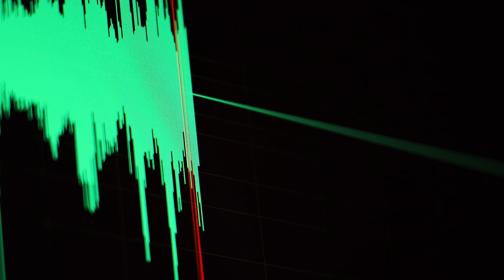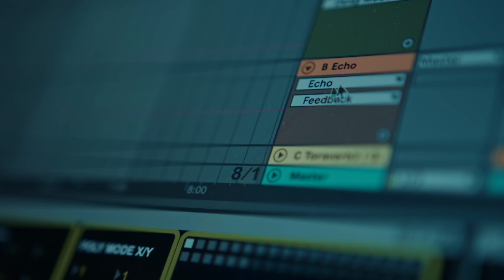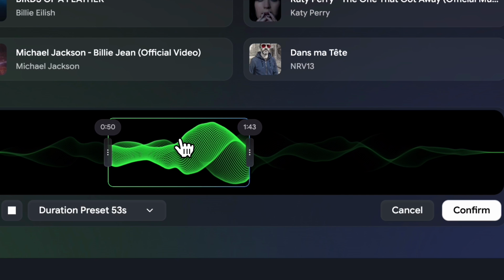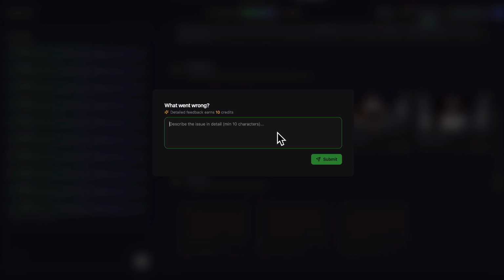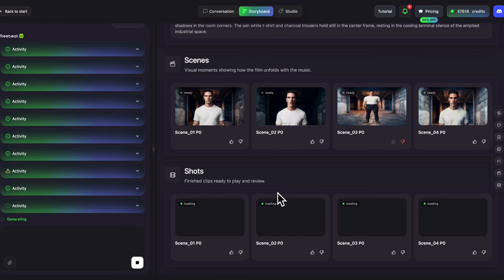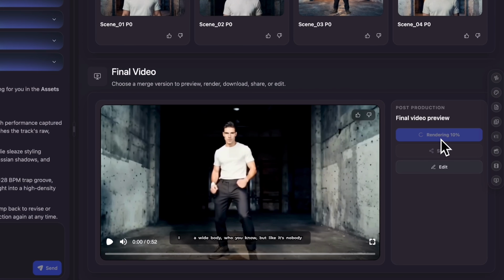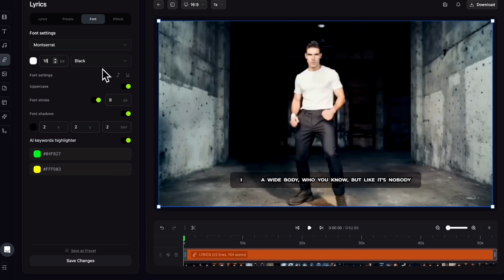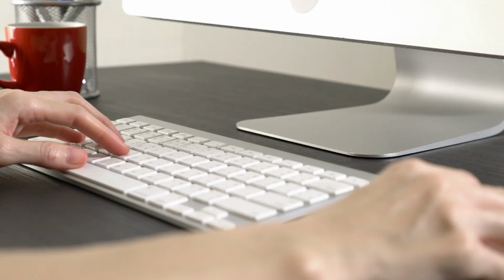Freebeat AI | Turn Any Song Into a Music Video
Have you ever had a great song but no idea how to turn it into a professional-looking music video?

In this video, I test Freebeat AI, an AI-powered platform designed to transform music into synchronized videos with AI-generated visuals, animated scenes, and beat-matched effects. I walk through the full workflow, from starting a new project and uploading music to generating visuals, customizing scenes, previewing the final video, and exporting it for YouTube, TikTok, Instagram Reels, and more.

⏱️ TIMESTAMPS
0:00 Can AI Replace Music Video Editors?
1:18 Getting Started with the Dashboard
2:46 Refining Your AI Generated Draft
4:34 Is This Tool Right for Your Workflow?

✅ Freebeat AI
✅ AI Music Video Generator
✅ AI Music Video Creation
✅ Beat-Matched Videos
✅ AI-Generated Visuals
✅ Animated Music Videos
✅ Music Video Editing
✅ YouTube Music Videos
✅ TikTok Music Videos
✅ Instagram Reels
✅ YouTube Shorts
✅ AI Tools for Musicians
✅ AI Tools for Creators
✅ Music Visualization
✅ AI Creative Workflow